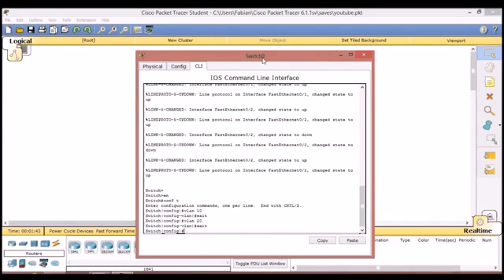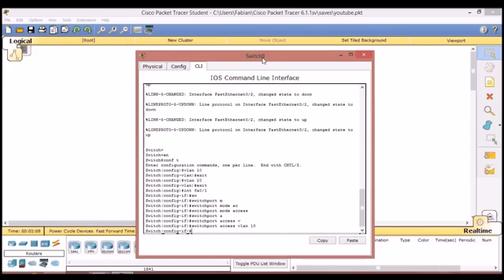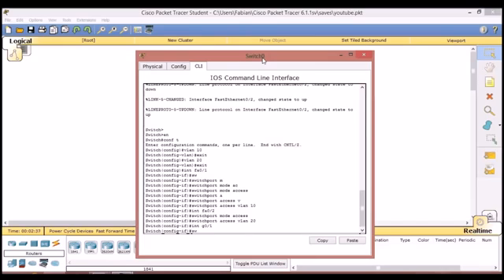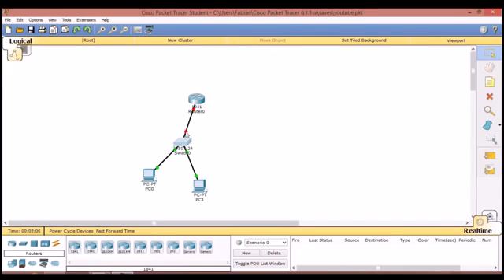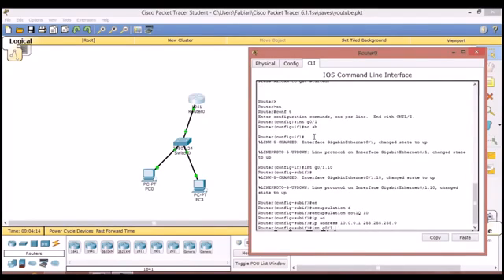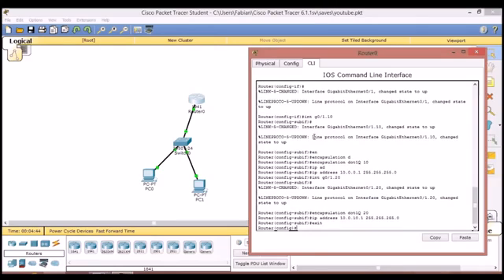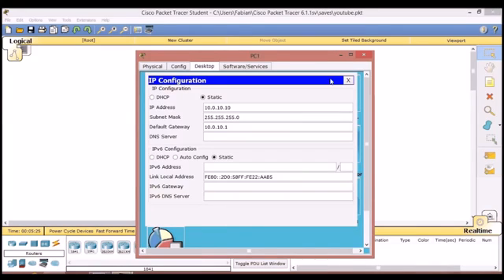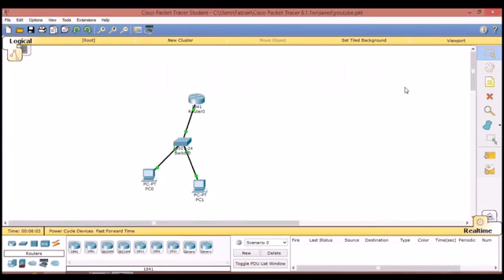Cisco Inter VLAN Routing Tutorial cisco learning cisco training courses